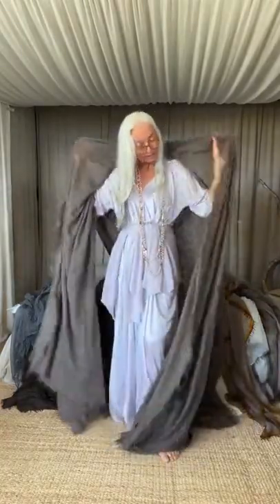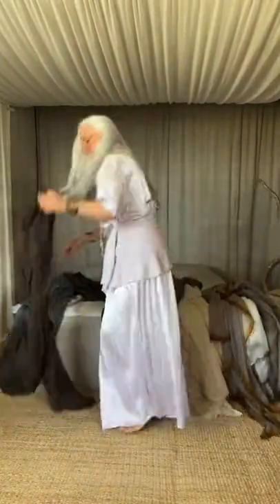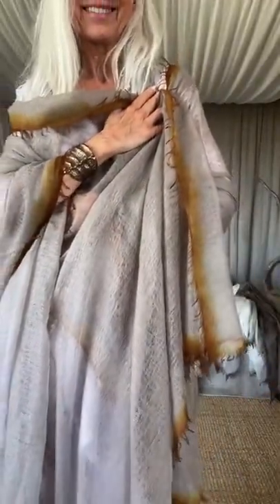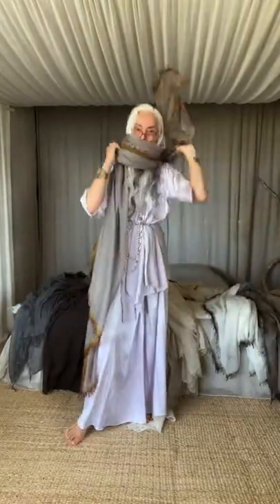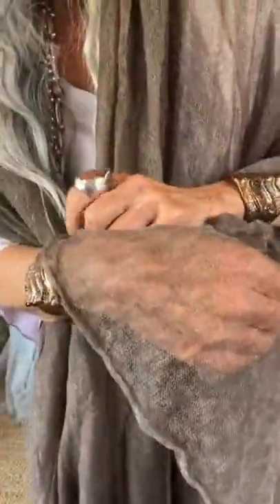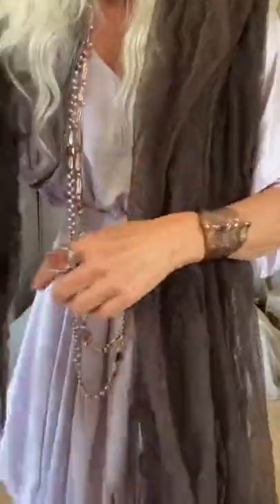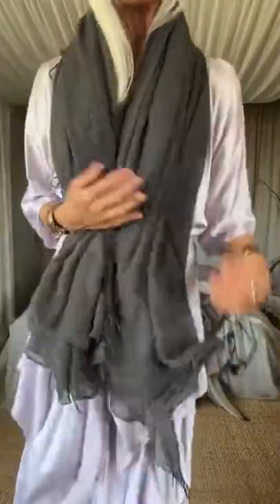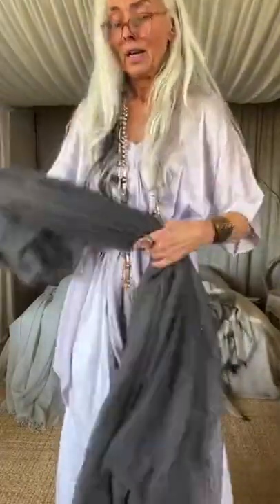"Meditation Cocoon " one of the exclusive design of my Yak and Cashmere Collection and more...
I just received "Meditation Cocoon " Knitted and felted in 2 sizes, Large 4m x1,70m and Baby in 2,70m x 1,70m.
3 natural un dyed shades , Brown , Grey Beige, Albino.

I received as well " Precious Mistake",  very thin veil Knitted Yak in the 3 natural shades as well.

And the new design in Cashmere "Little Feather" in Warm Grey with Copper tie dye, Chestnut tie dye and White , Charcoal tie dye fringes.

As well my Exclusive Jewelry collection "Primordial " series in Silver, Silver Gold plated, Bronze, Brass, Copper.

If you reside in the USA I can also send you a sample of "Yazemeenah" Perfume created in collaboration